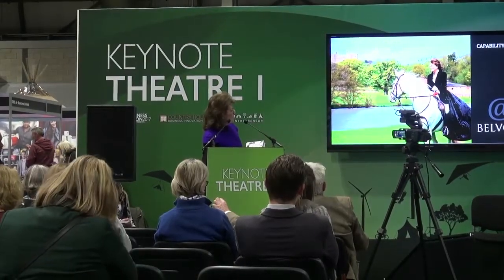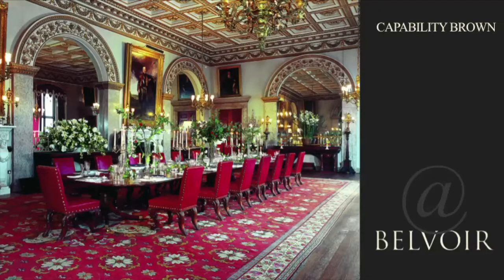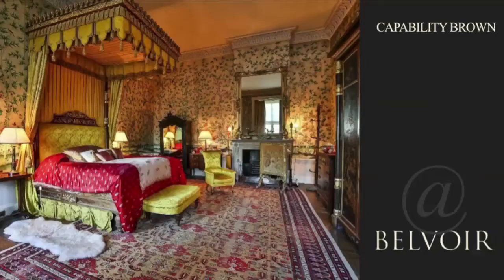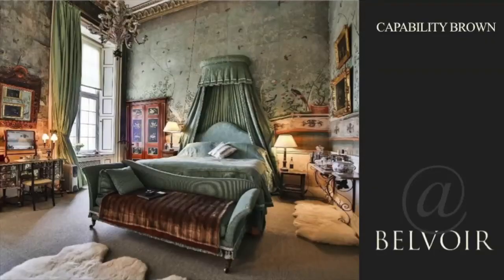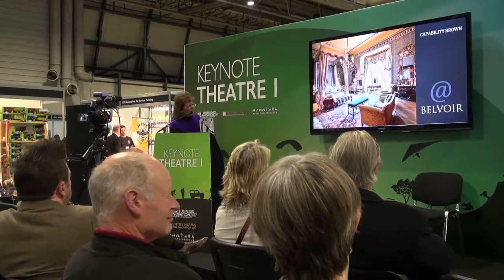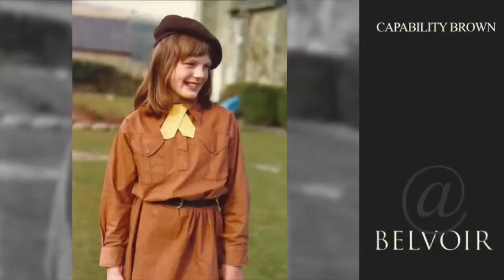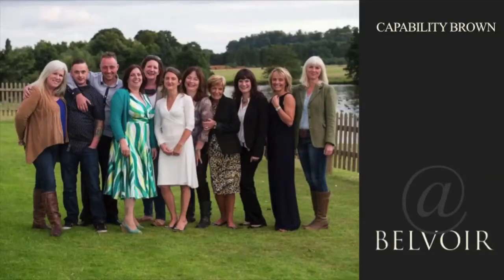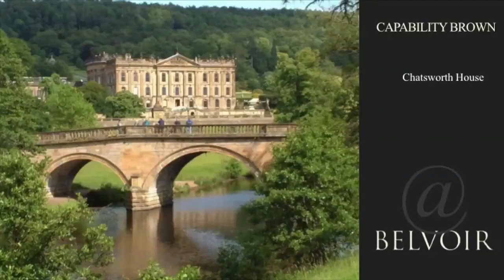Capability Brown at Belvoir, Part 1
This is a talk by Emma Rutland, Her Grace, the Duchess of Rutland given at the NEC in Birmingham in November 2017, a talk she's given to audiences around the world. In Part 1 the Duchess talks about present day Belvoir Castle and her family, giving an intimate glimpse into a Duchess' world. In Part 2 of this talk she tells the amazing story of the discovery of Capability Brown's connection to Belvoir--a story that was only rumoured before the discovery of his plans for Belvoir Castle along with some personal letters in a dusty drawer in the castle archives a few short years ago.